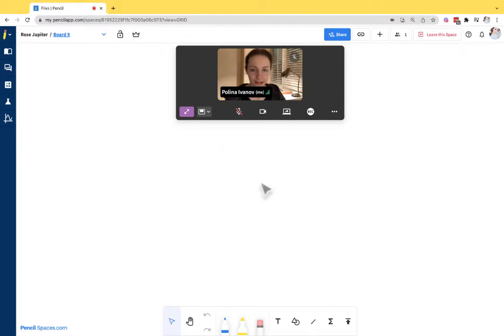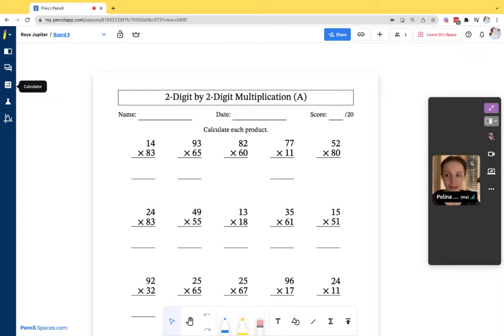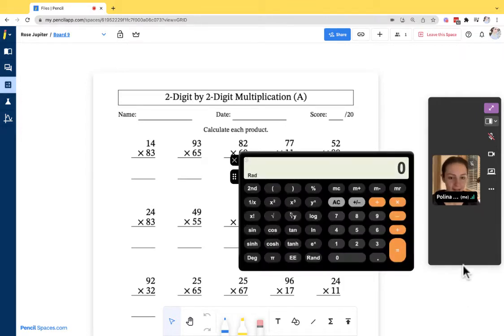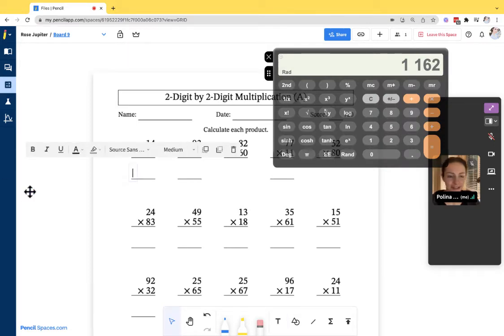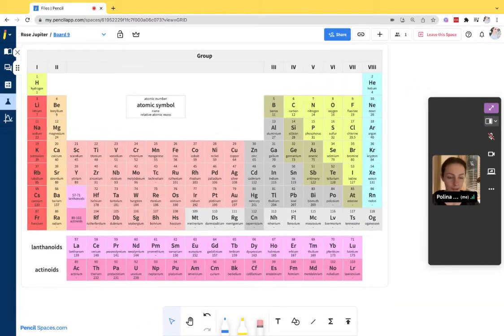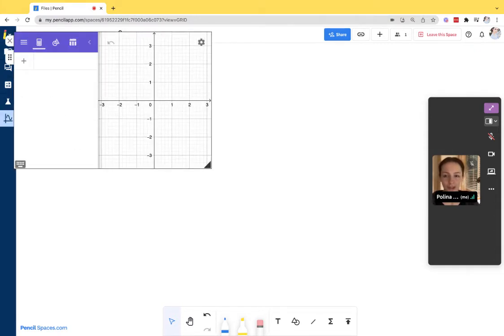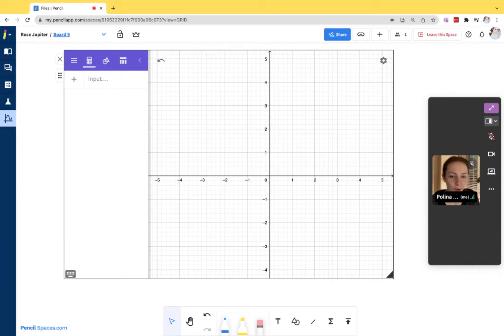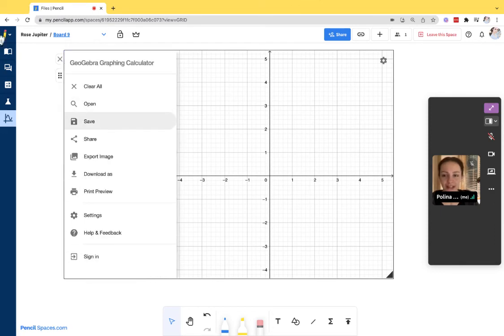How to use Gadgets (OUTDATED) | Pencil Spaces Tutorials